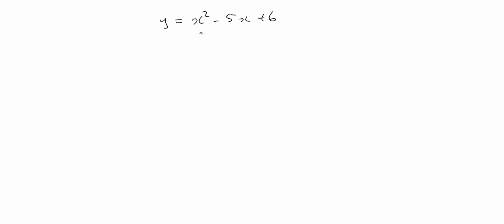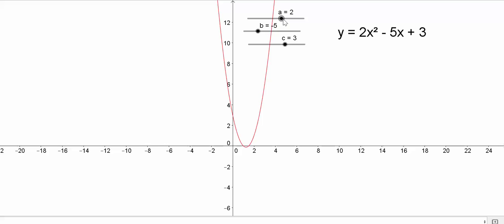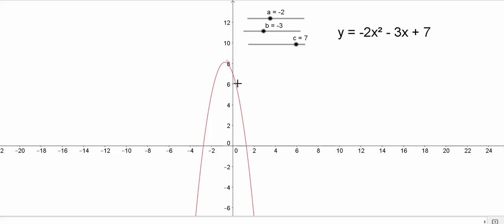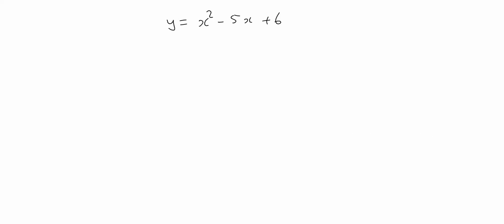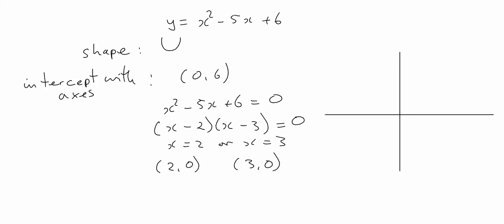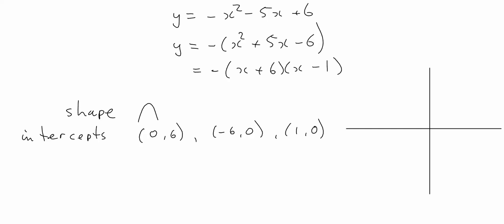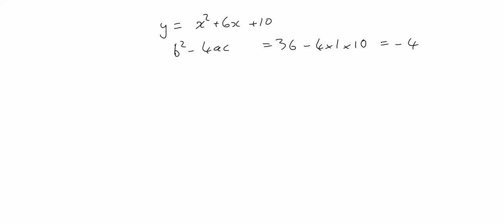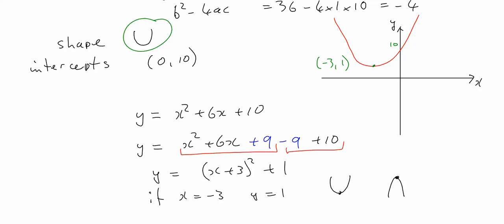PM1 Sketching Quadratics part 1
sds